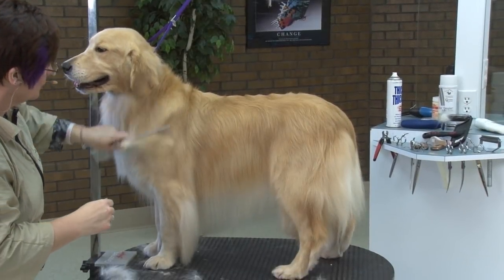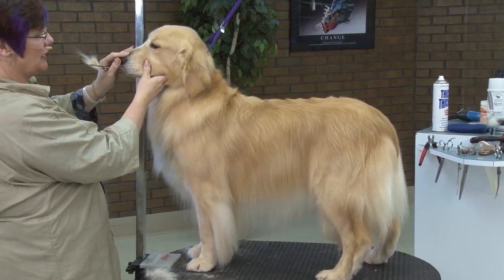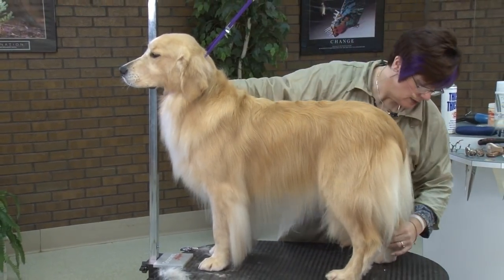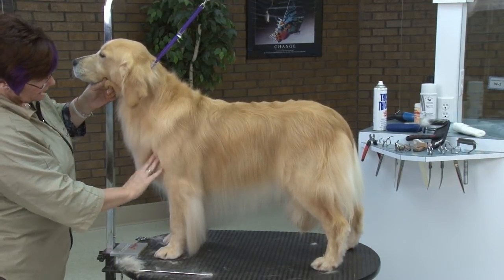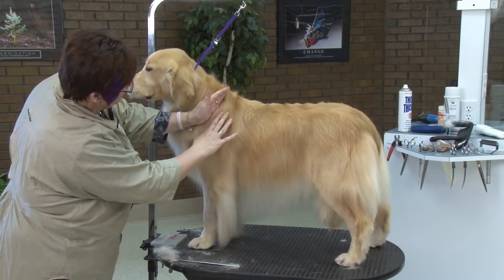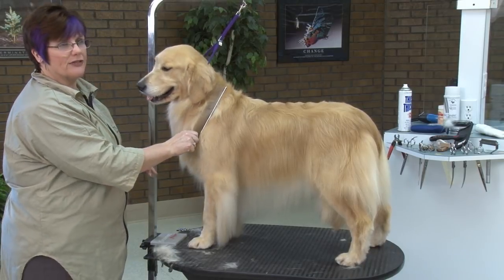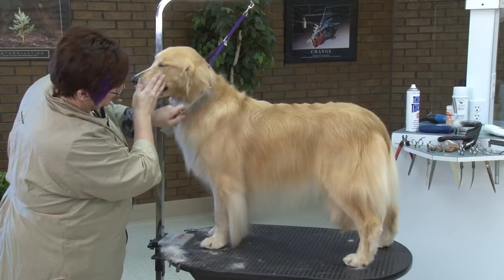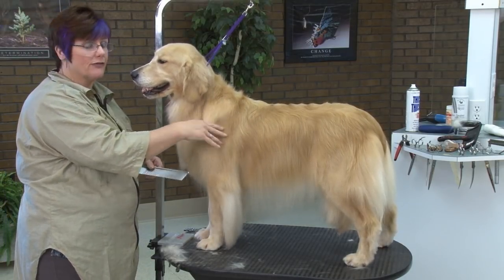Grooming the Golden Retriever with Lisa Leady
Lisa Leady demonstrates how to get a show look on a pet Golden Retriever. When she starts grooming this dog, the coat is packed with undercoat. Goldens should be athletic and muscular with a soft, pleasing expression. When grooming them, you want to show off these traits. Having large amounts of undercoat does not achieve this physically fix appearance. Plus excessive undercoat ends up all over the owner's home. Lisa shows you how to work with carding tools to make even a couch potato look athletic. She statically removes bulk to bring out the angles of this dog. Next she shows you how to trim the head with thinning shears to get the soft expression so typical of this breed. This may not be a show dog but by the time Lisa gets done with her, she looks show ring ready.